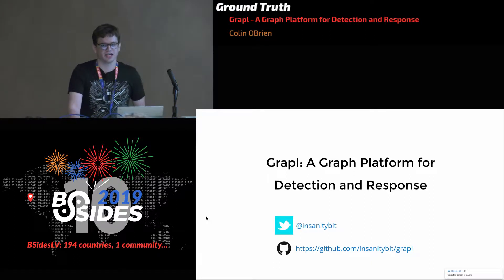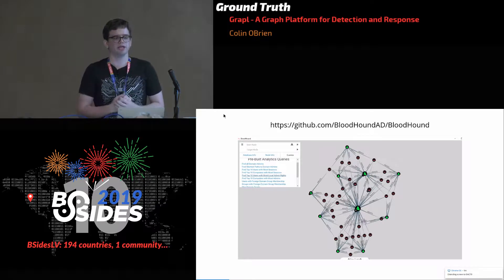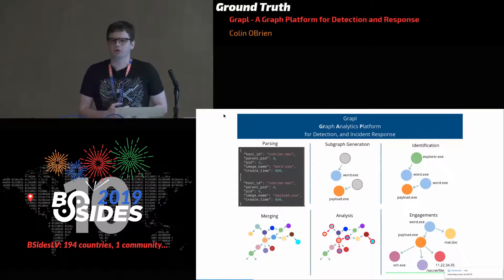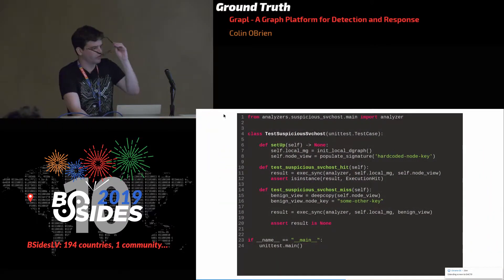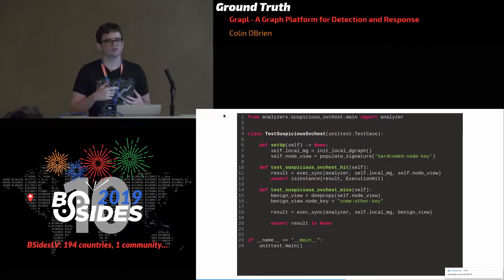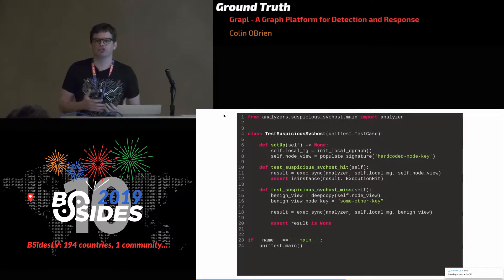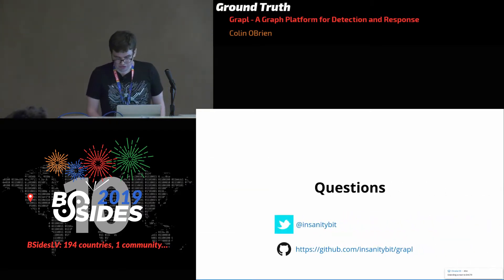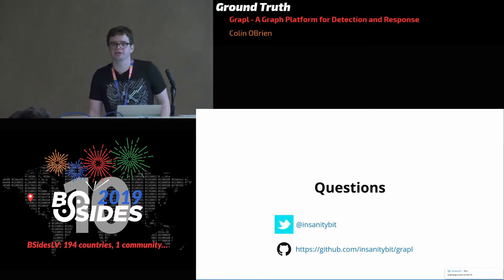GT - Grapl - A Graph Platform for Detection and Response - Colin O'Brien